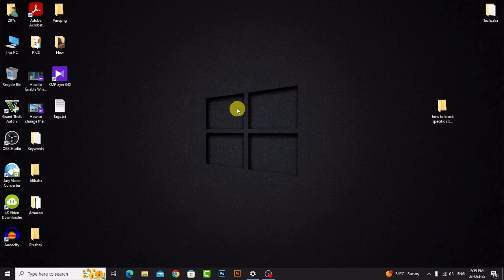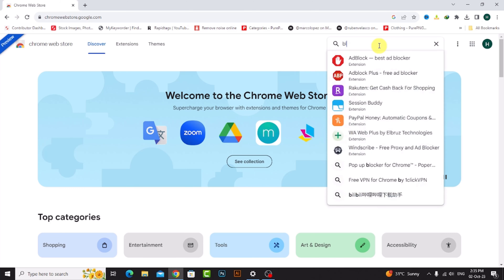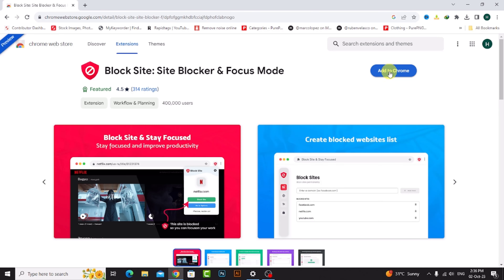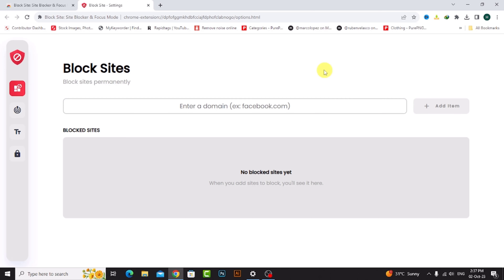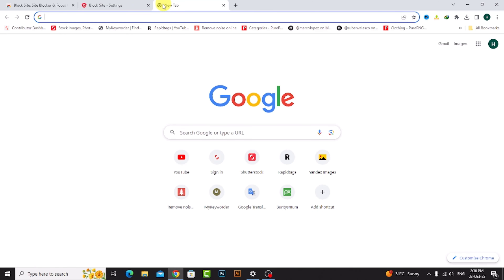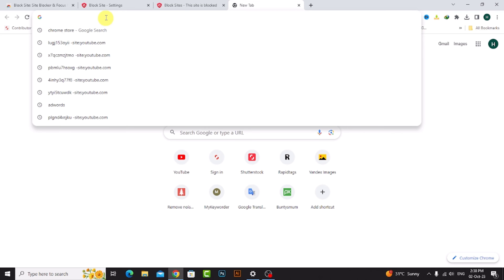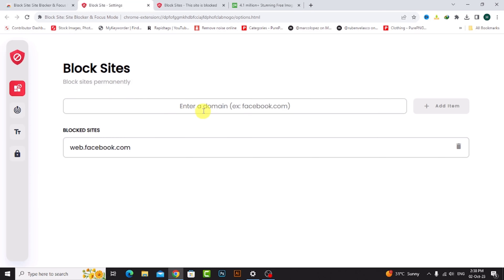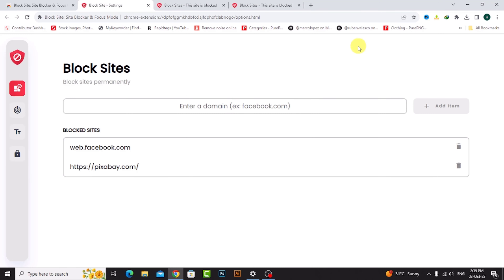How to Block Specific Sites on Chrome | Block Websites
In this video, I will show you how to block specific sites on chrome - block websites.